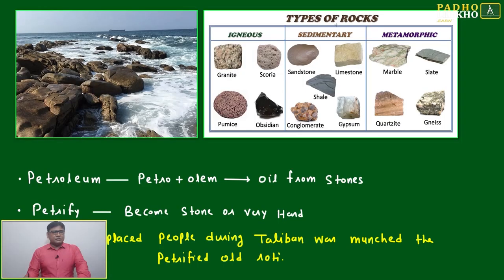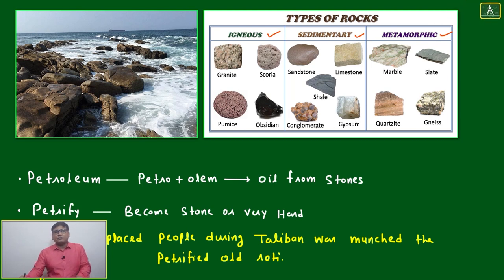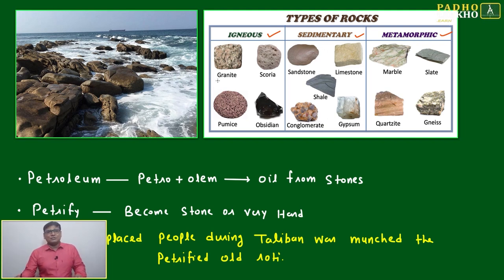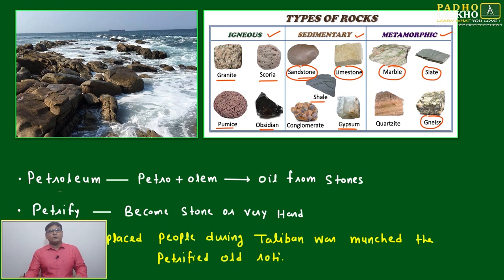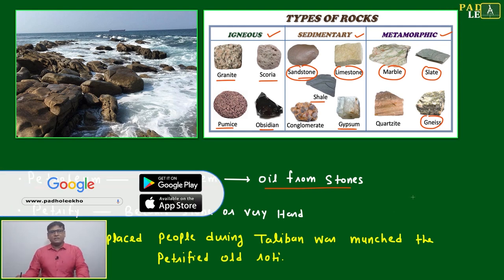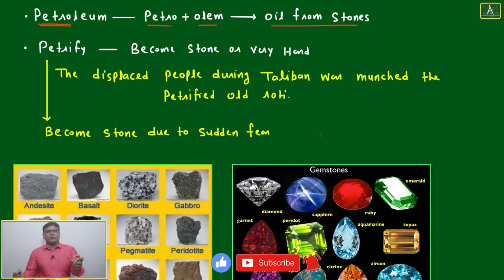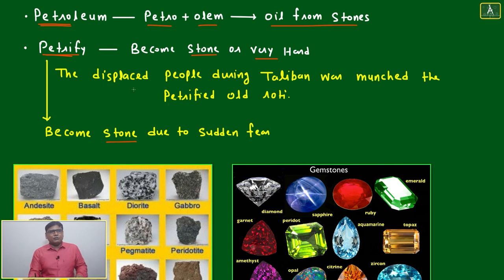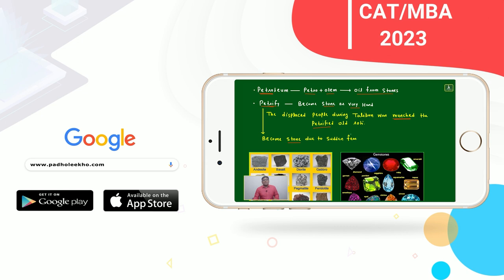Rocks & Stones Part-2 (VOCABULARY PART-46)VARC |CAT 2023 | CAT/MBA PREP ONLINE